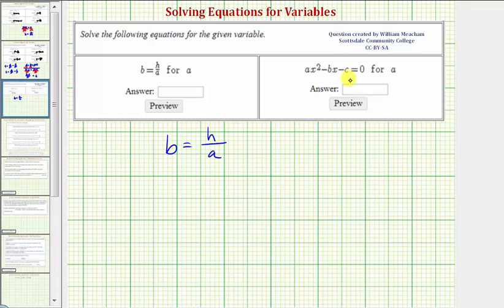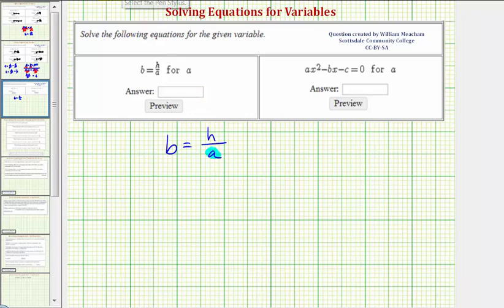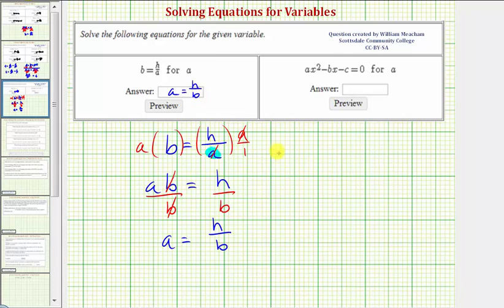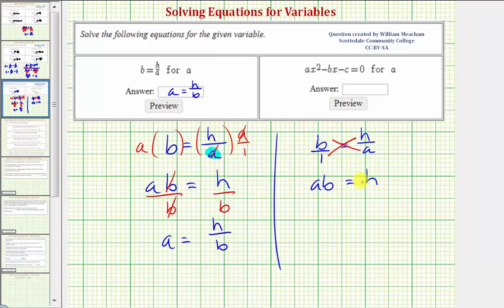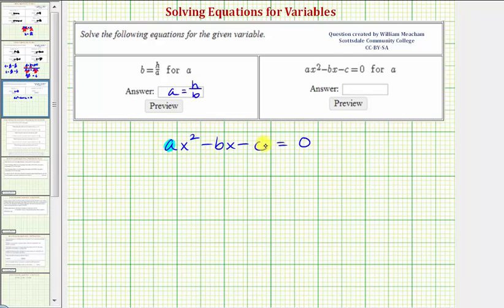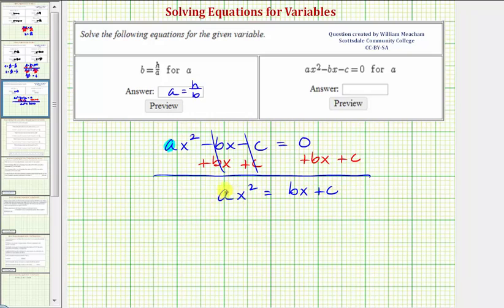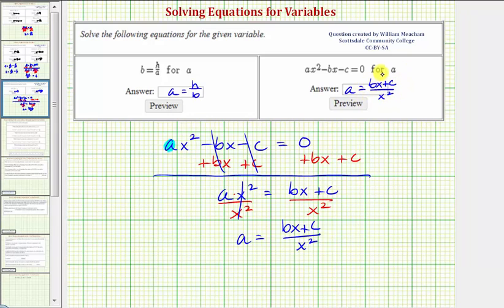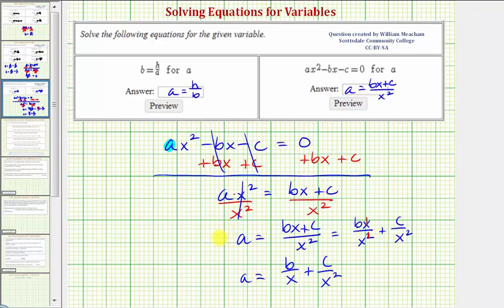Ex 3: Solve a Literal Equation for a Variable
This video explains how to solve a literal equation for a variable.